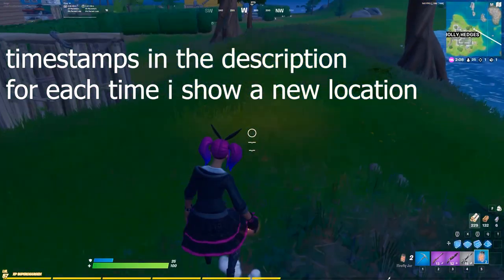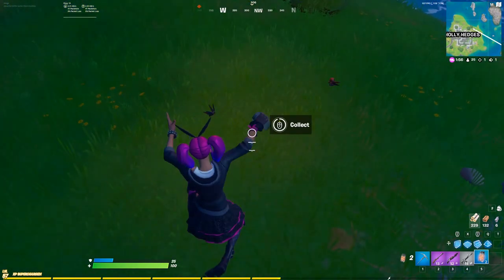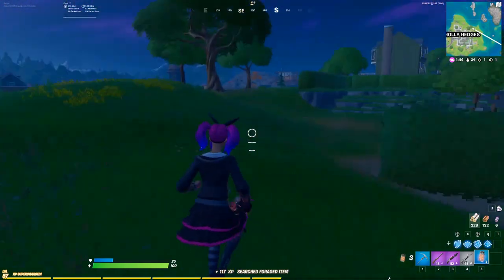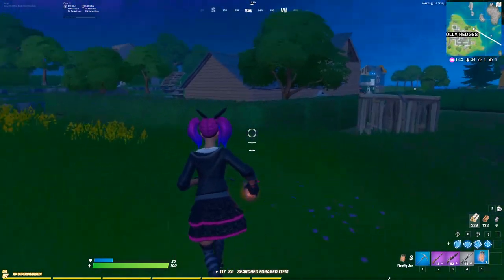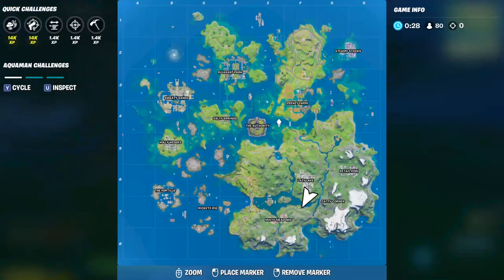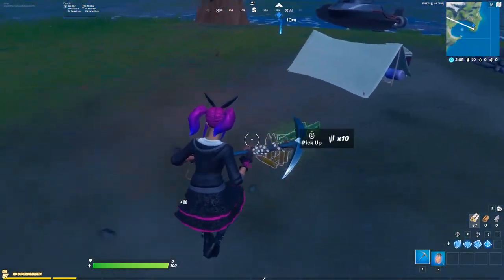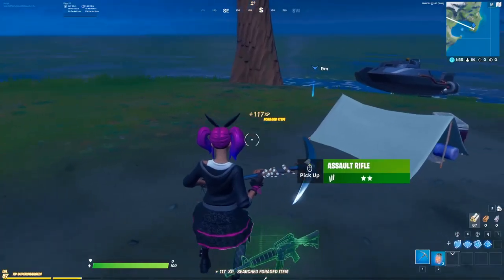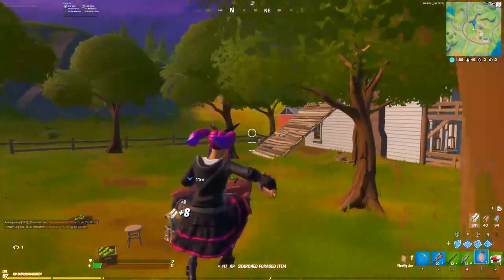*NEW* Firefly Jar in Fortnite! Locations + How to use it!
In this video I show you footage of the brand new firefly jar which was added very recently in a silent update, as well as a few locations of where it spawns, and how the fire can spread!
Timestamps:
Holly Hedges - 00:00
Rickety Rig - 1:00
Lazy Lake - 2:10
Random Campfire - 2:25
Orchard - 2:40
Frenzy Hill - 3:00